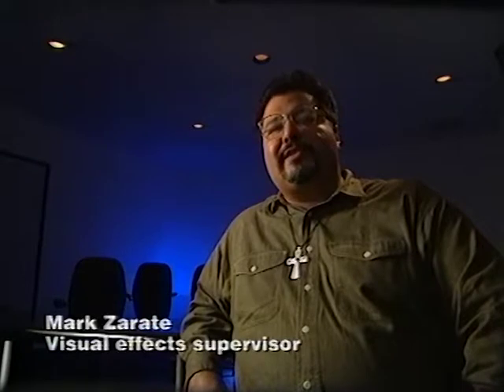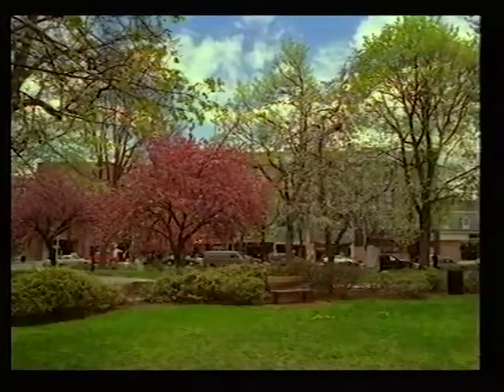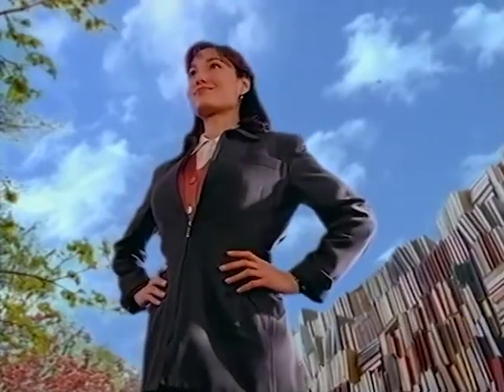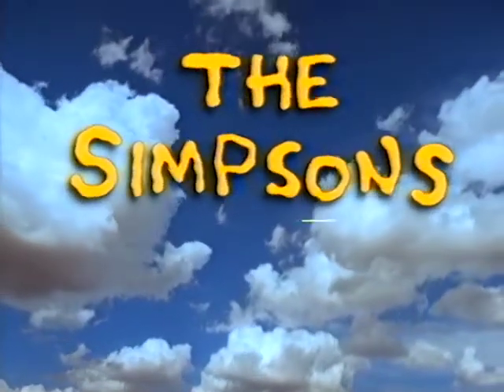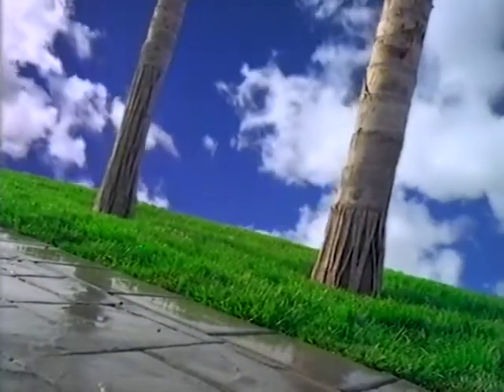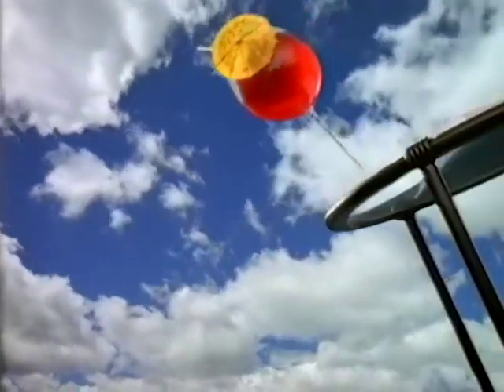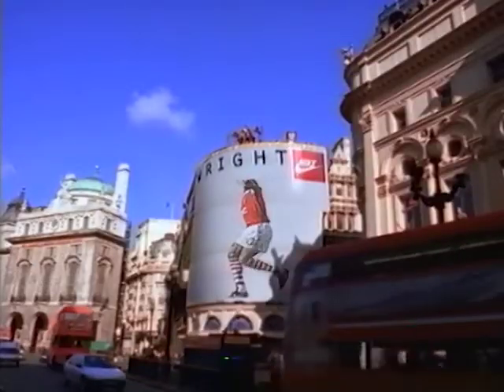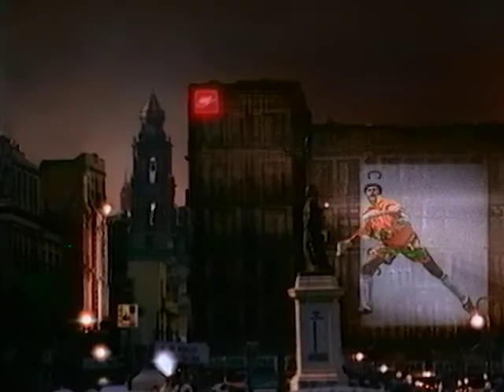Quantel On Henry 1996